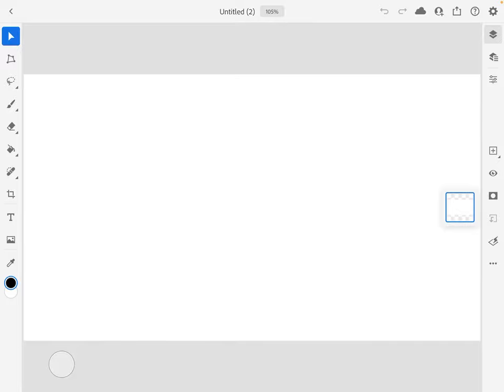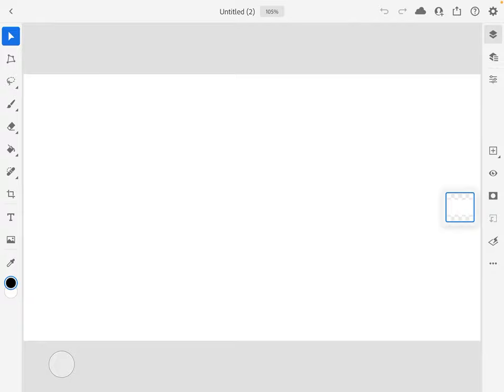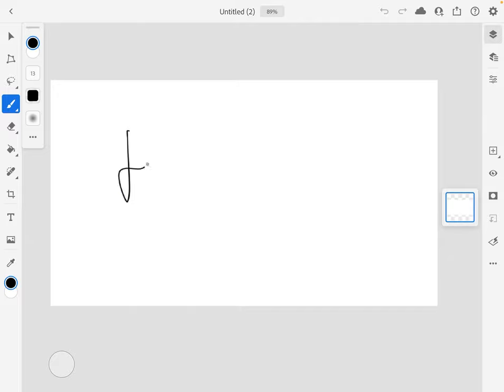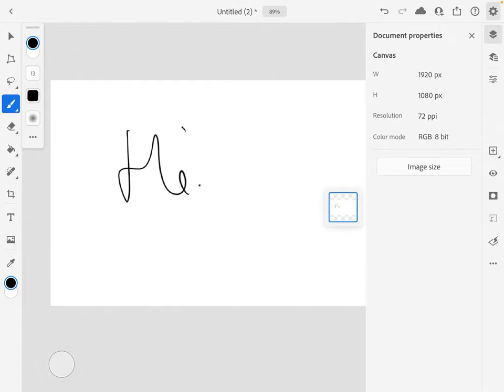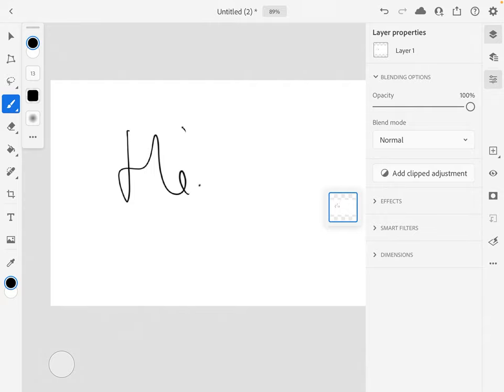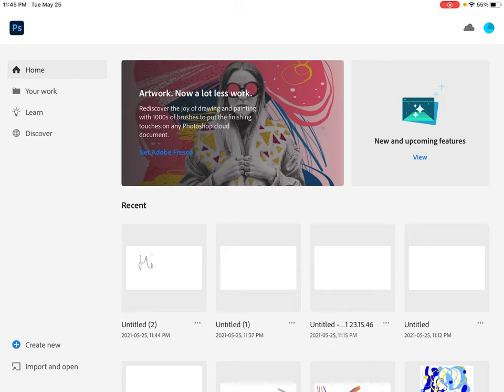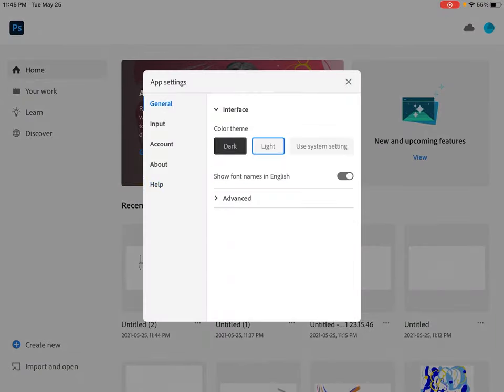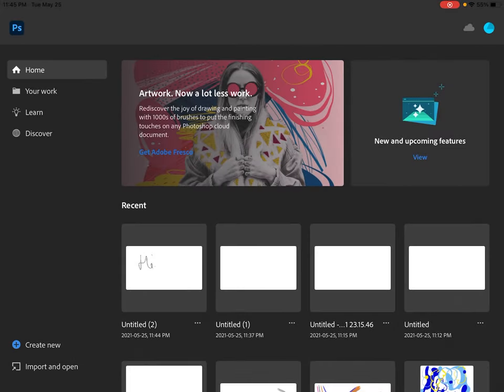Photoshop for iPad - How to adjust interface color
In this quick tutorial I show you how to adjust the color of the interface in adobe photoshop for the iPad or mobile photoshop.